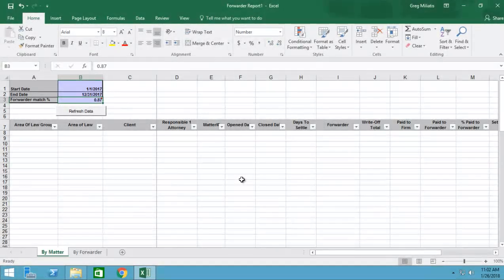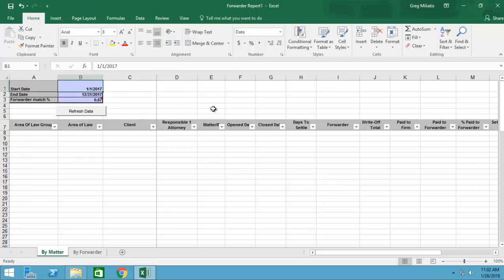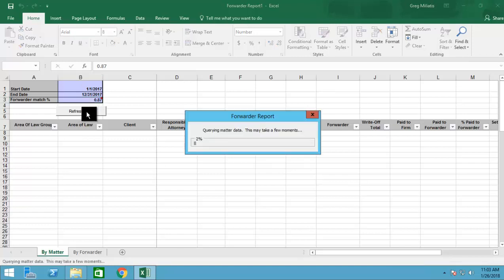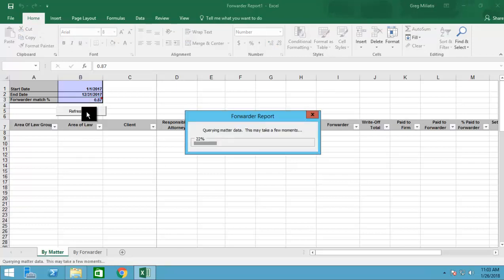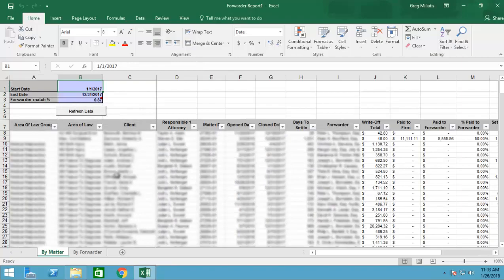ProLaw automated Excel report 1 minute demo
Shows a much faster & easier way to create reports in Excel using ProLaw data.